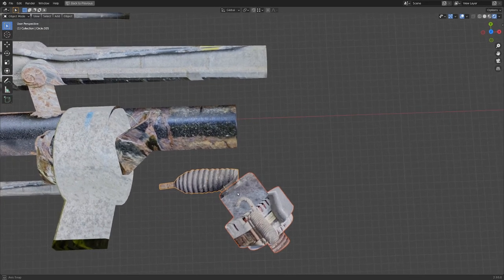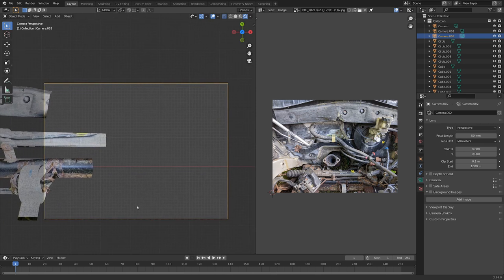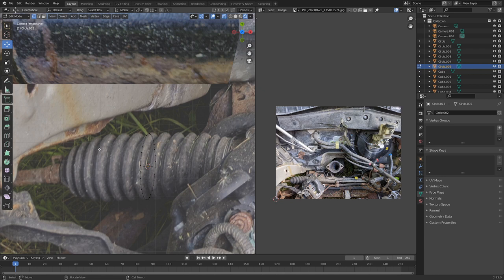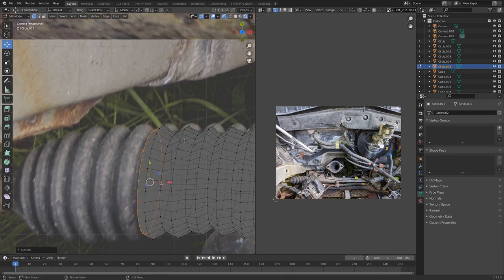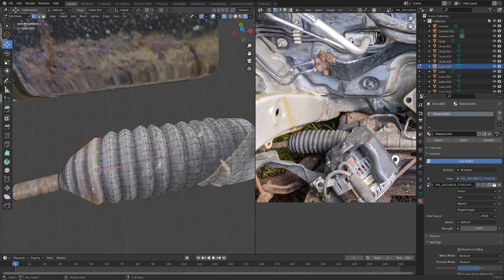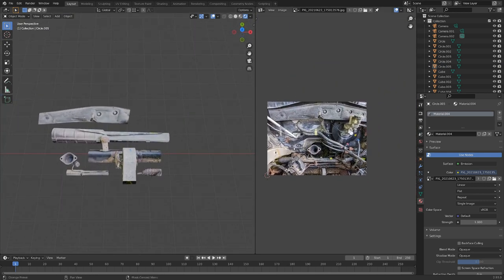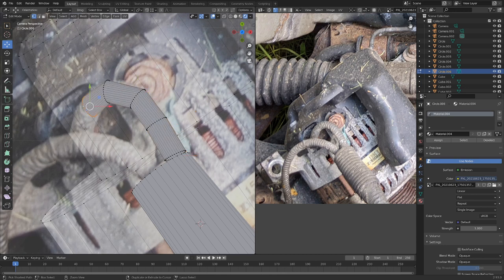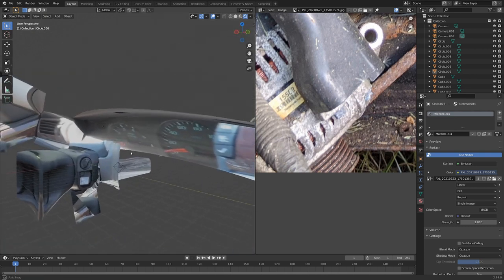Quick texture projection (blender tutorial)